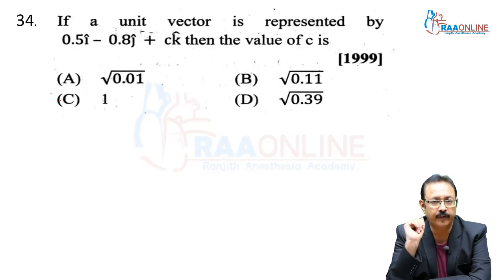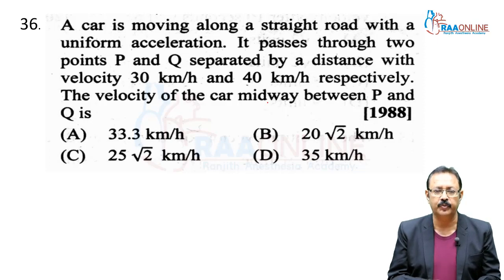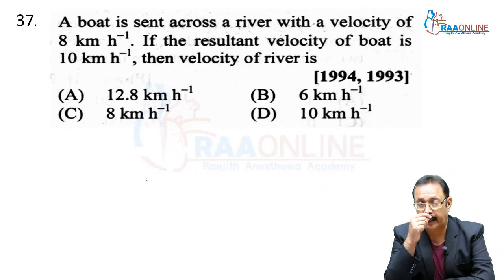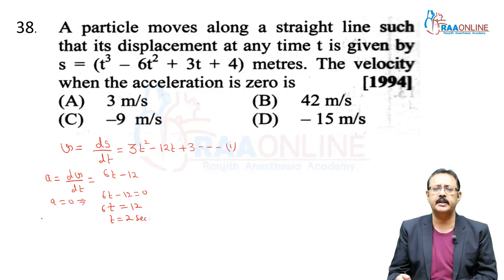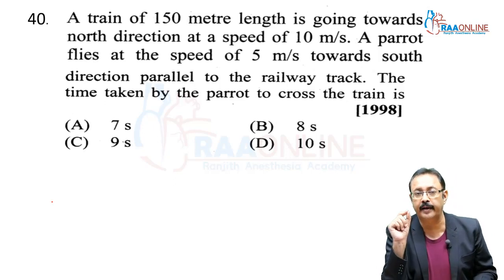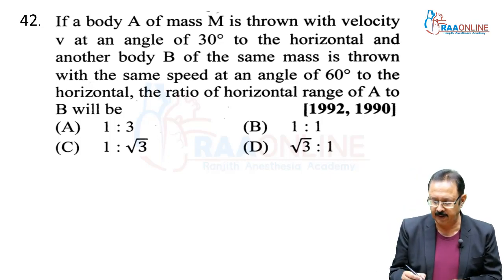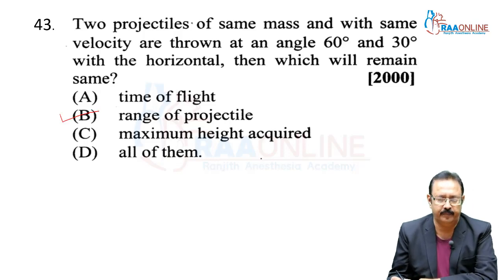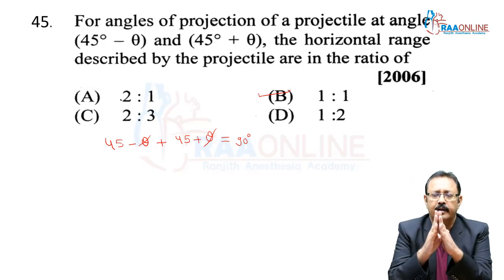Unit 1 Units, Dimensions & Kinemetics Part 4